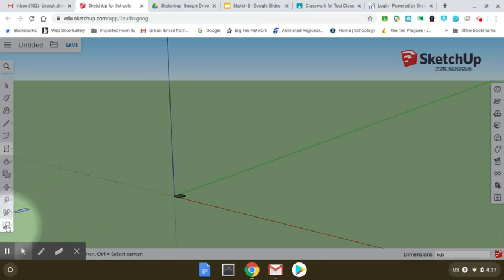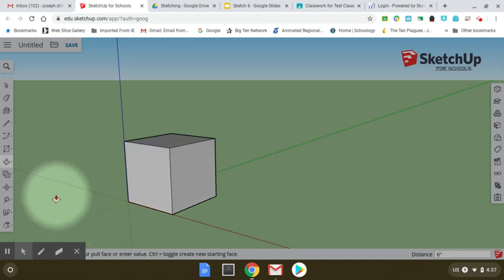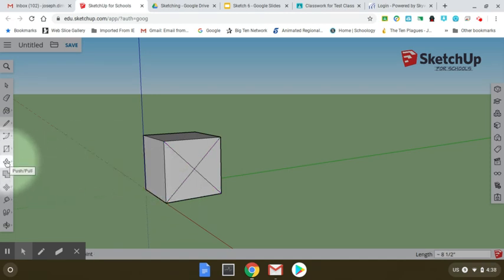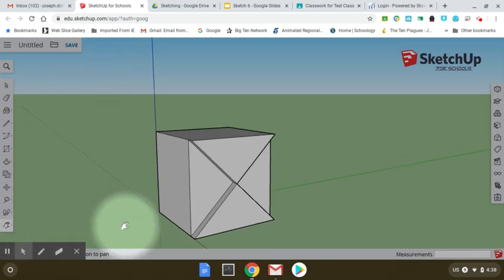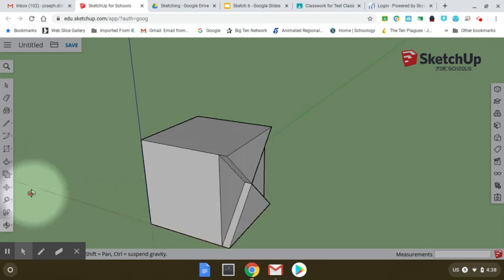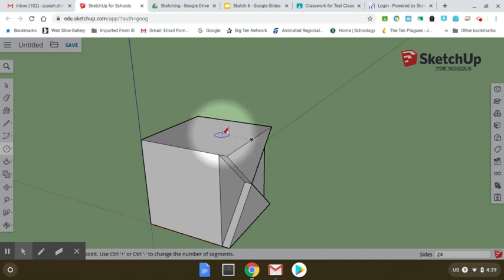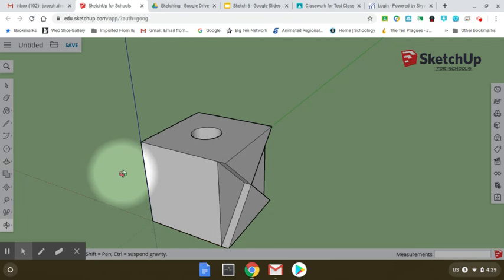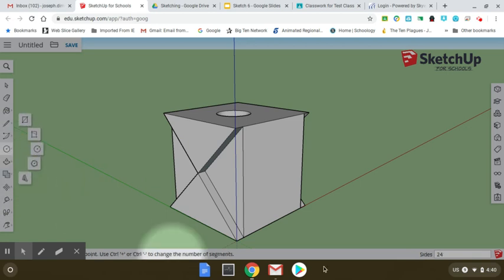X Out Object